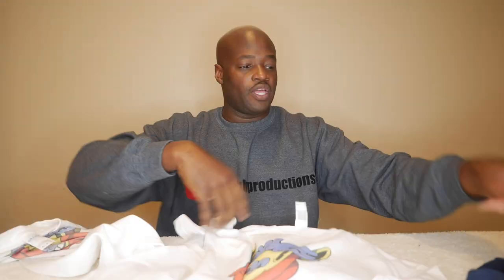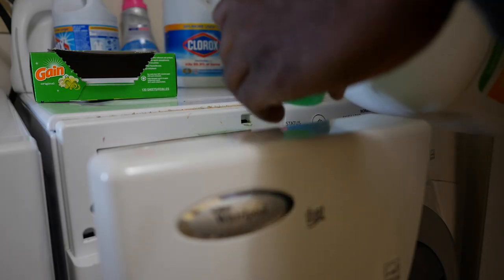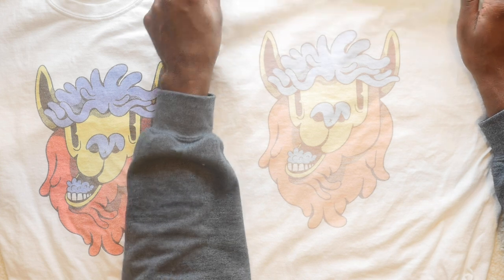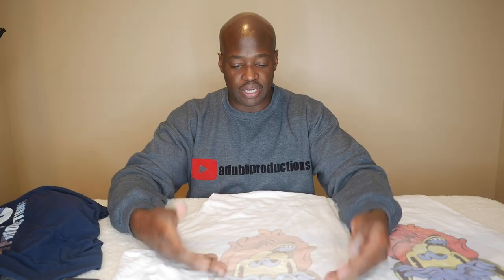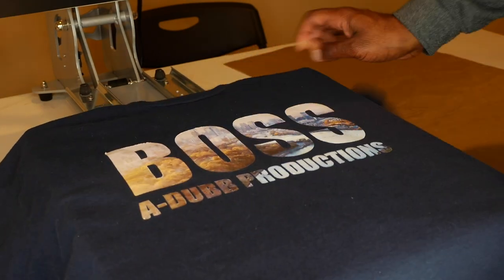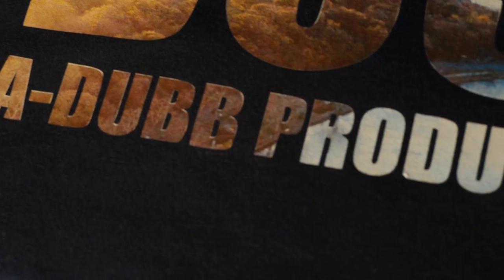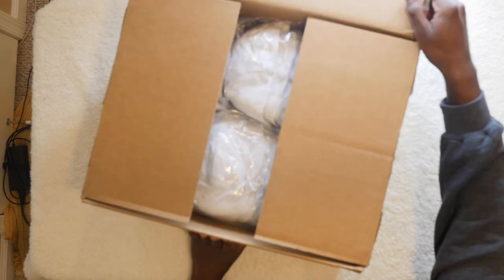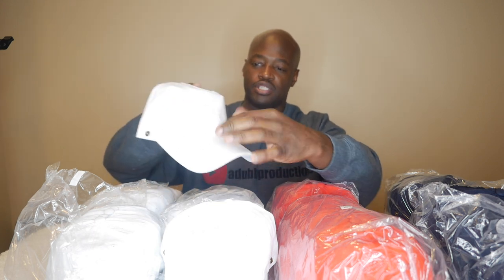Sublimation on Cotton Wash Test and Unboxing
In this video we take our Lama that we downloaded from Vexels and sublimated onto cotton and do a wash test on both the treated and untreated shirt.  You may be surprised. This is our Sublimation on Cotton Wash test and unboxing.